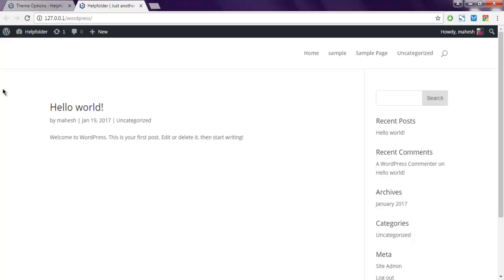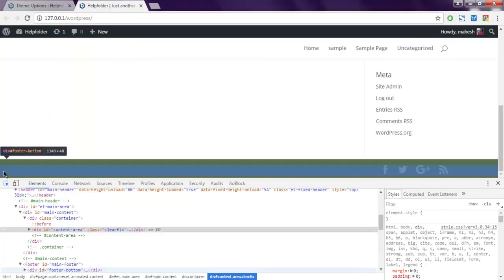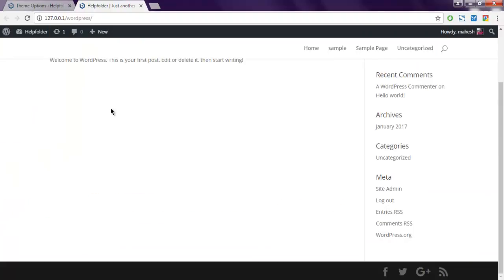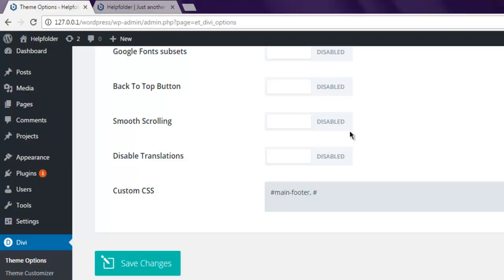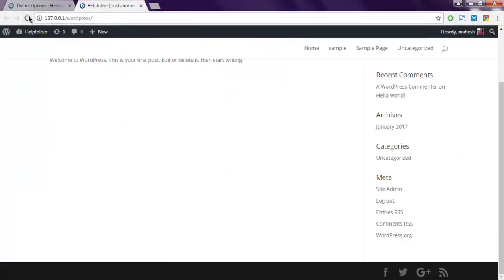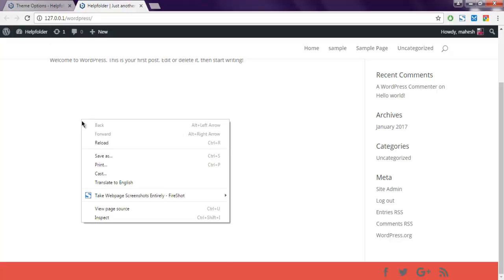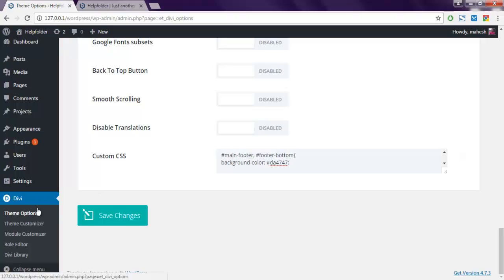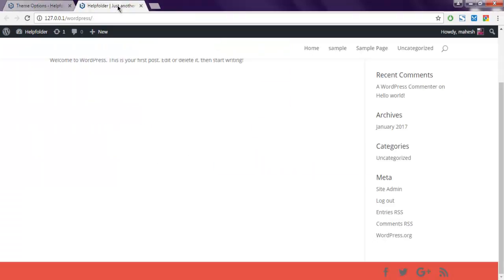Divi Change Footer Bottom Color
Learn how to change Divi theme footer color.